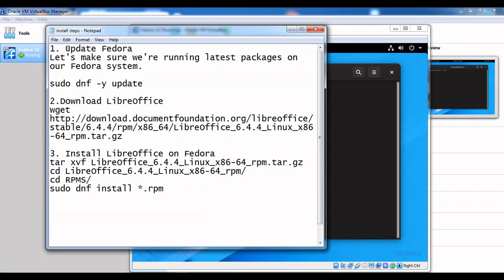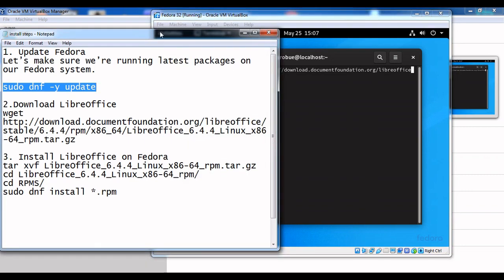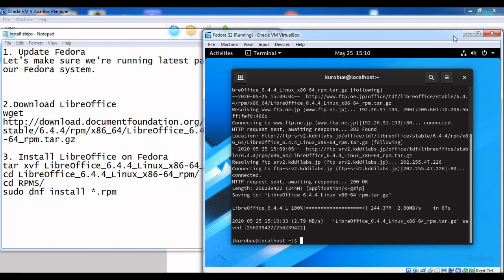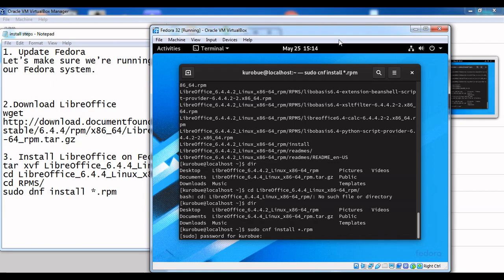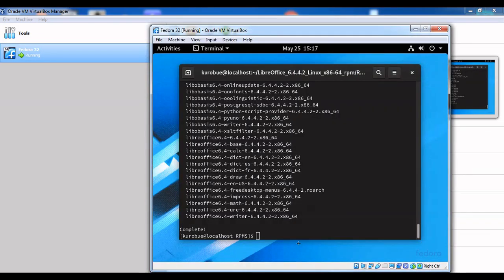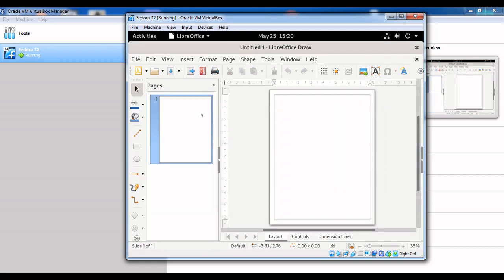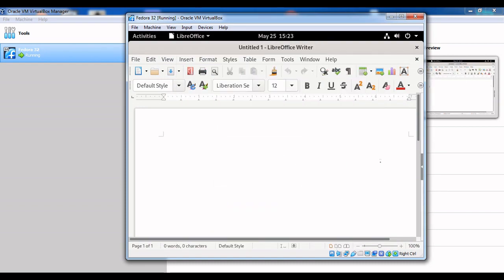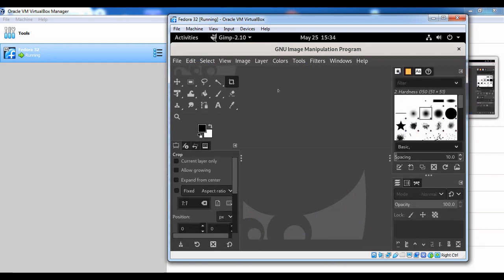Installation of LibreOffice and GIMP in Fedora 31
This is the second part of the lecture on Linux Applications, focusing on Productivity Tools and Image Processing Software

Libre Office Installation
1. Update Fedora
Let’s make sure we’re running latest packages on our Fedora system.
sudo dnf -y update

3. Install LibreOffice on Fedora
tar xvf LibreOffice_6.4.4_Linux_x86-64_rpm.tar.gz
cd LibreOffice_6.4.4_Linux_x86-64_rpm/
cd RPMS/
sudo dnf install *.rpm

Installation of GIMP
sudo dnf install gimp